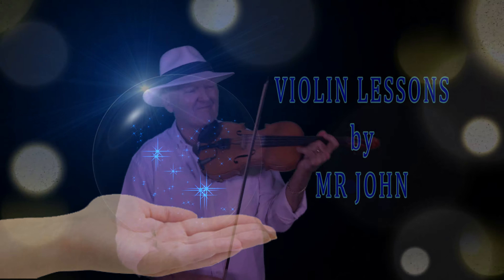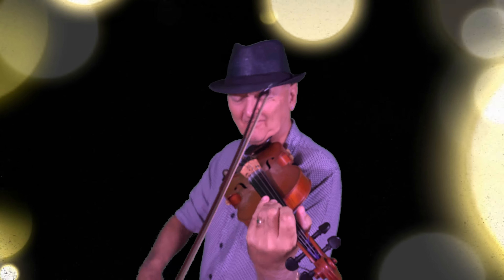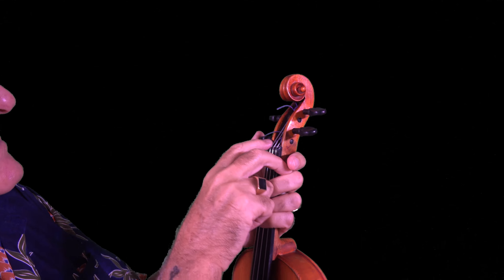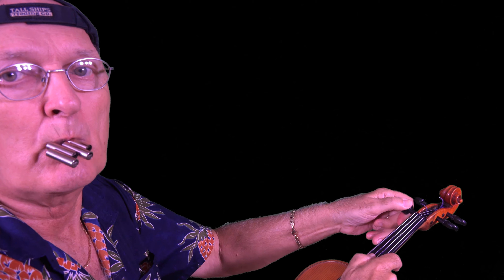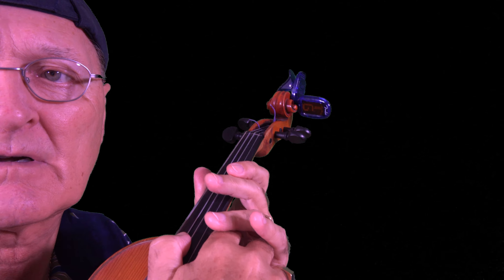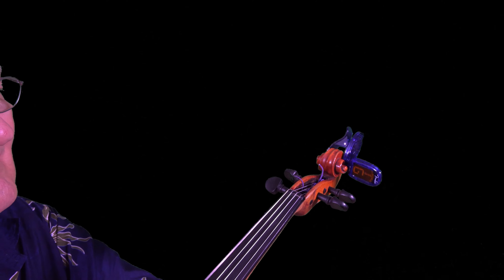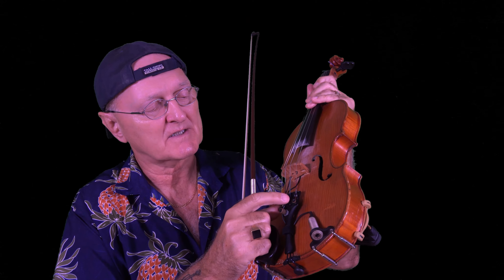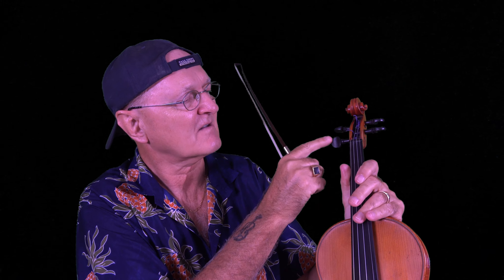VIOLIN LESSON #3 TUNING THE VIOLIN with MR JOHN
Tips and Tricks Grammy Member, Producer, Musician and Author John JC Unger